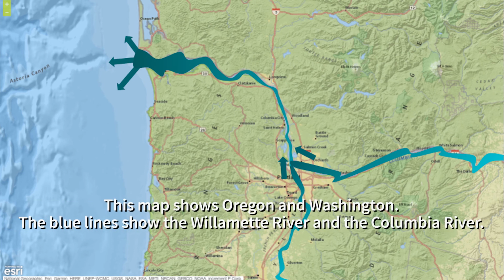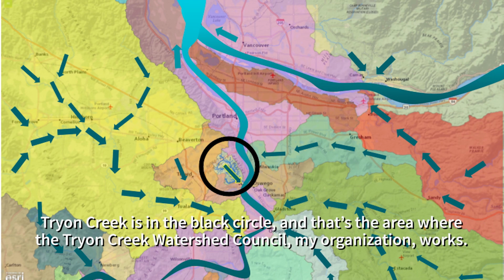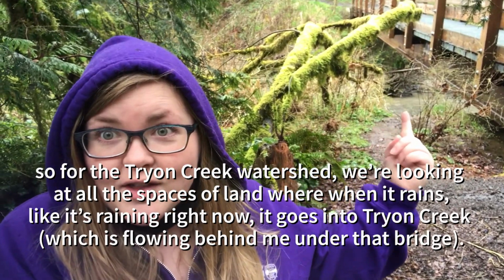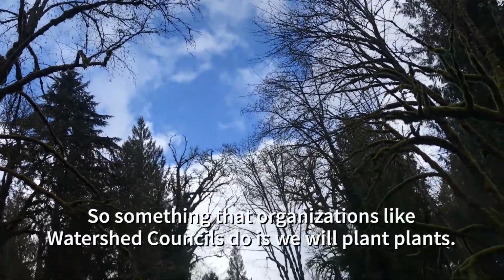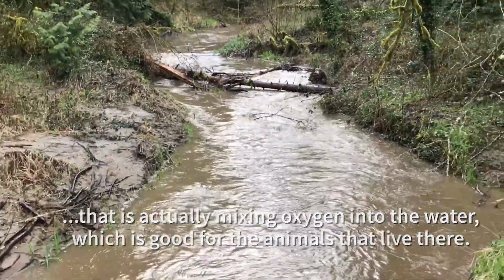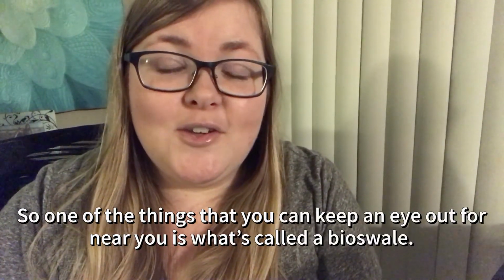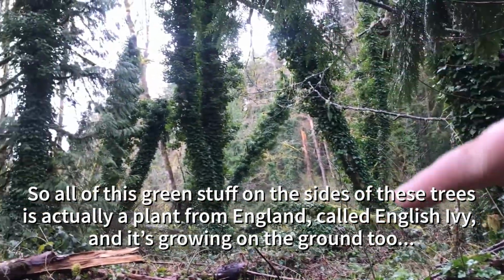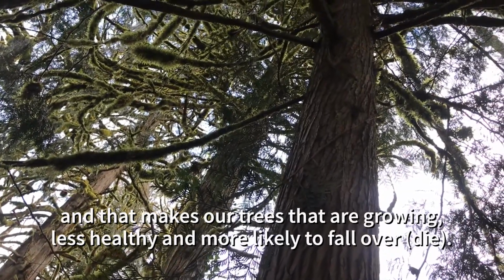Virtual Spring Break - TCWC & ORCAS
TCWC for 2021 Virtual Spring Break with ORCAS Students!